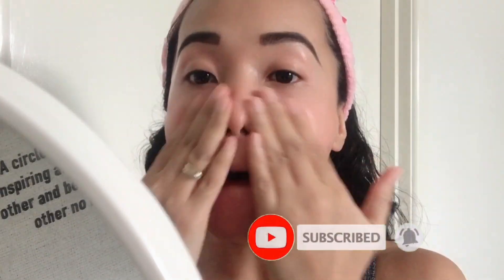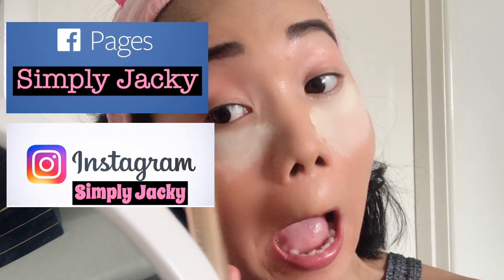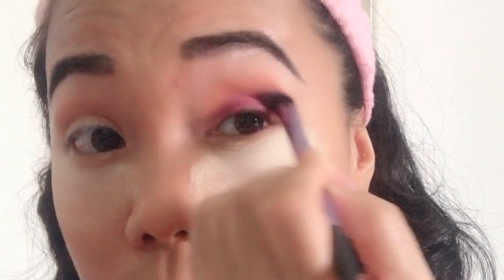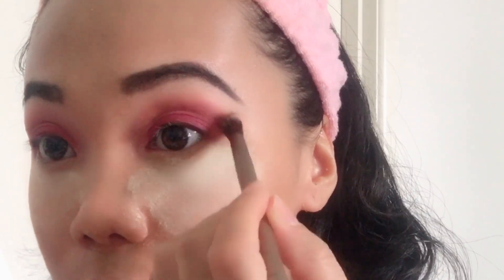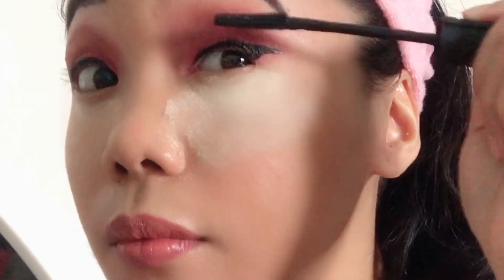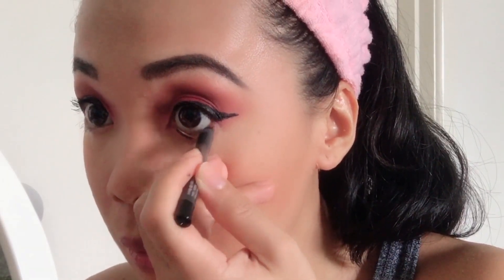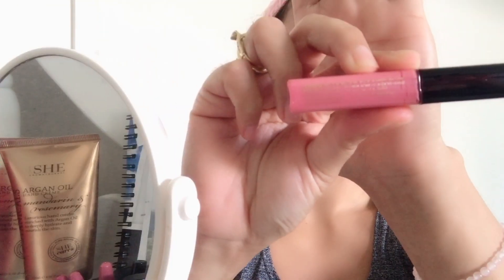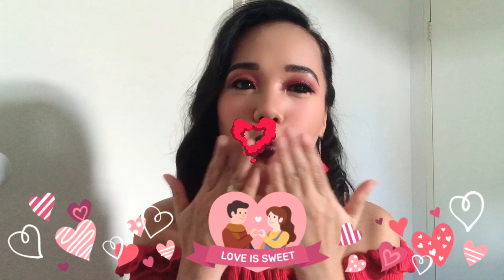VALENTIINE’S MAKEUP TUTORIALS || Get inspired by the wine Lipstick 💄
Hi everyone,

For Valentine's Day ❤️

KUNG SINGLE KA NGAYON,
KALMA LANG! MAY MAG MAMAHAL DIN SAYO NG TUNAY ❤️ CHAROT 😍

Please note: I am not a professional makeup artist or an expert when it comes to makeup and how it should be applied etc. I'm just a simple woman who loves having fun with makeup and creating different looks and trying new products, and I love that I get to be able to share my passion on YouTube and swap tips and share my simple ideas, and thoughts. xoxo

I hope you enjoy watching! If you watch the whole viedo, please comment something below to let me know I really appreciate it... And also leave a thumbs up 👍🏻 if you like the video... Cheers xxx

INSTAGRAM👉 Simply Jacky